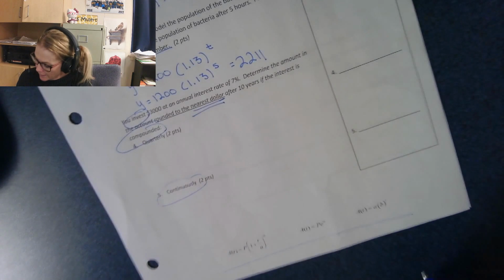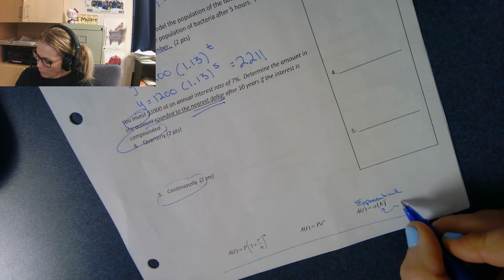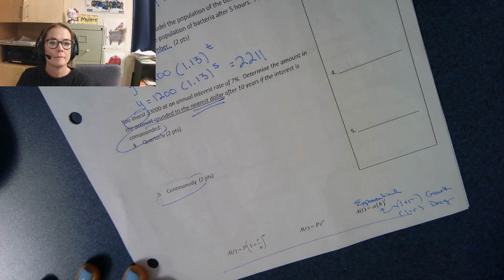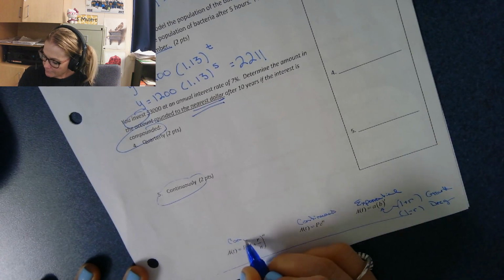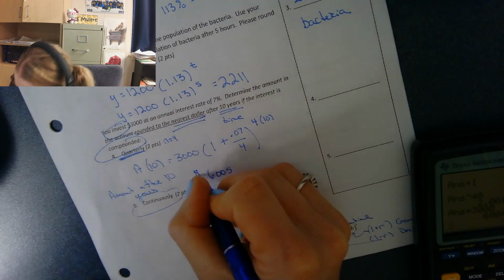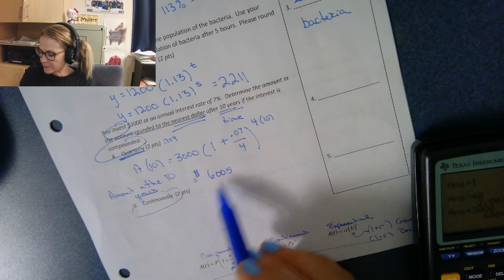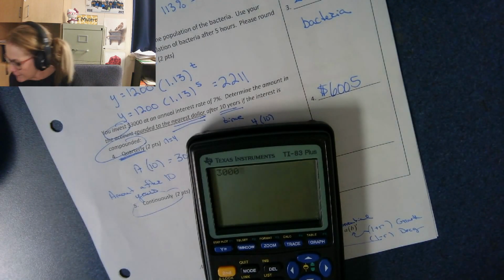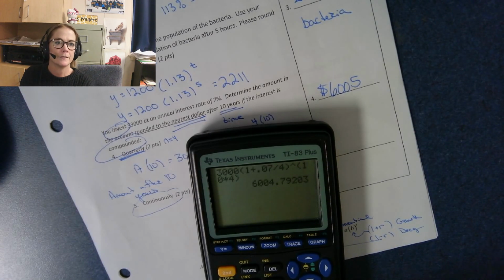Chapter 7 LTQ#1 A2